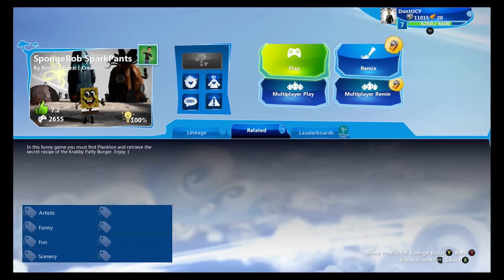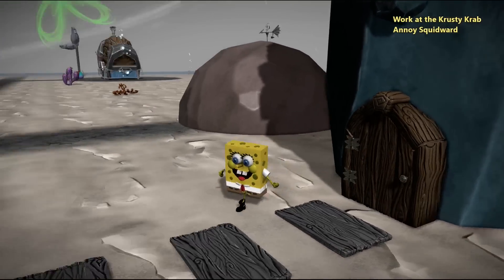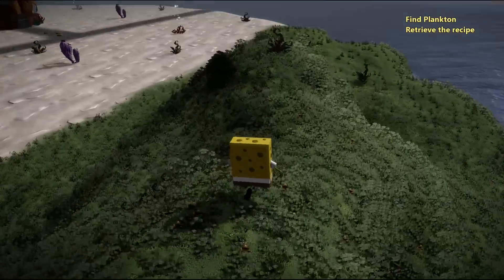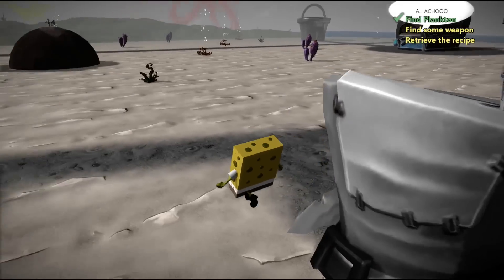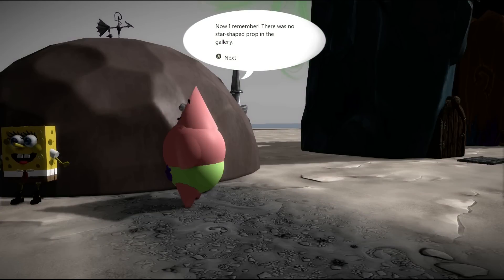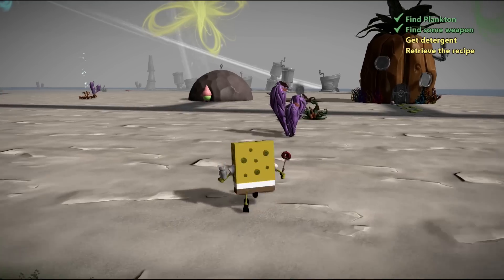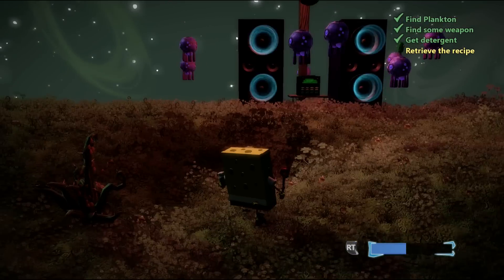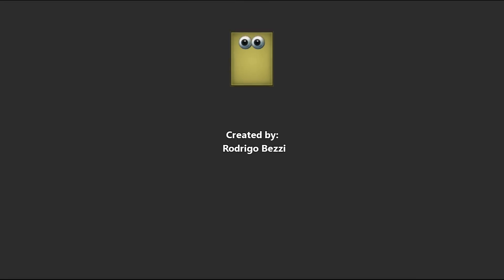Project Spark Community Games | SpongeBob SparkPants | A Krusty Masterpiece (Xbox One Part 80)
Like For More Project Spark.

This is our gameplay of Project Spark for the Xbox One.  Enjoy and Badizzle!

Project Spark Is a digital canvas which can be used to make games, movies and other experiences. A player can download other user-generated content, remix that content or create content of their own. A player can use the Xbox controller, keyboard and mouse, touch-devices, Kinect and SmartGlass to build experiences. Kinect can be used to animate models and record audio. The created environments can contain mountains, rivers, and towns.  The player can also create events, like inter-character battles. Created items and objects are able to be shared with other players.

Dark Souls Project Spark Community Games Xbox One Gameplay was created under Microsoft's "Game Content Usage Rules" using assets from Project Spark and it is not endorsed by or affiliated with Microsoft.